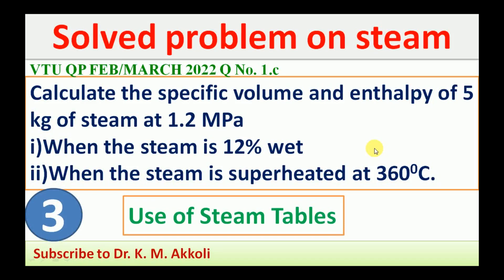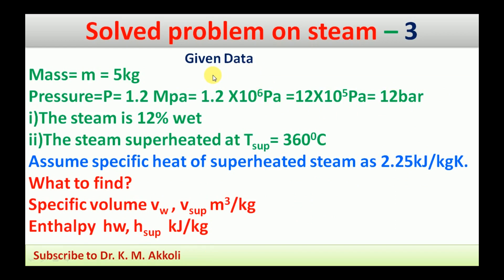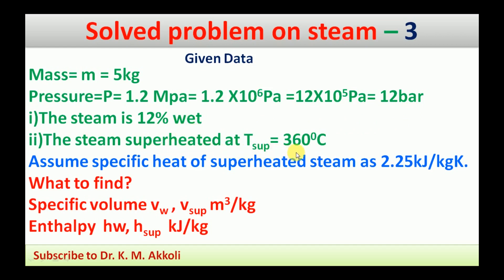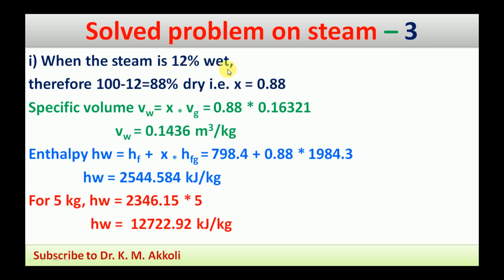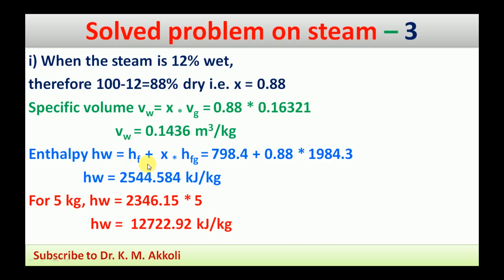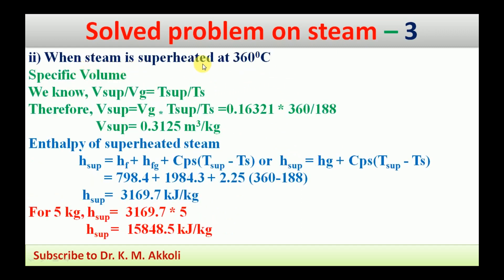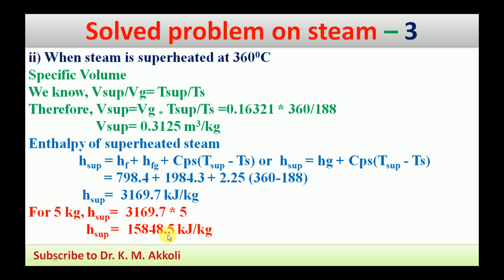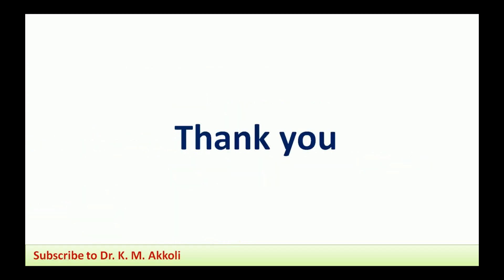Problems on steam formation